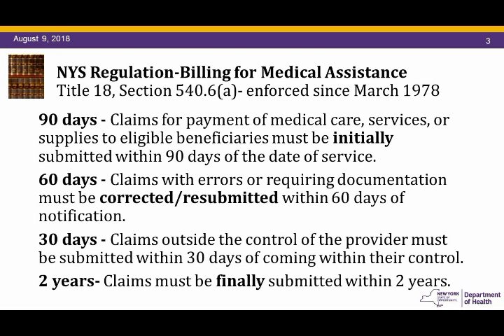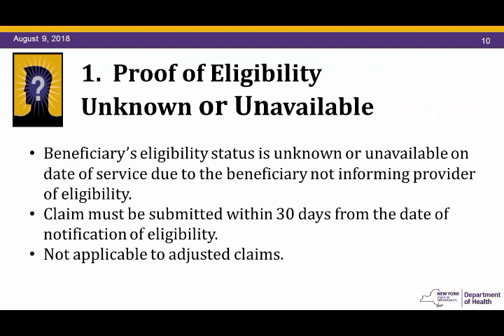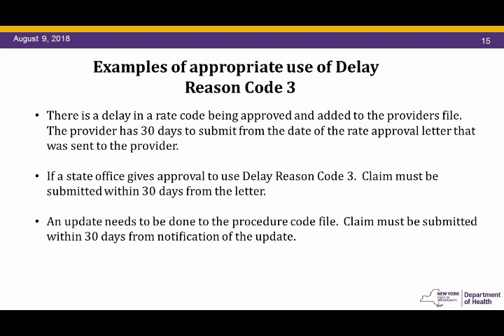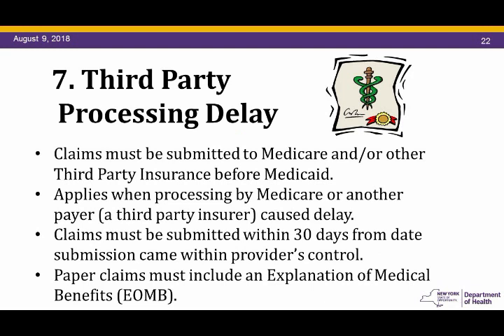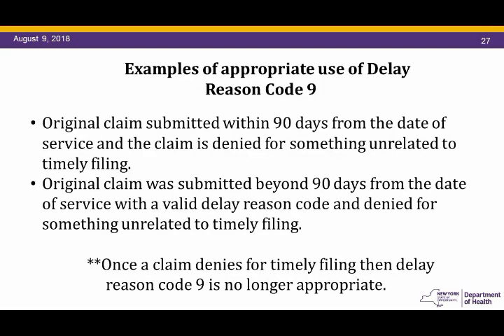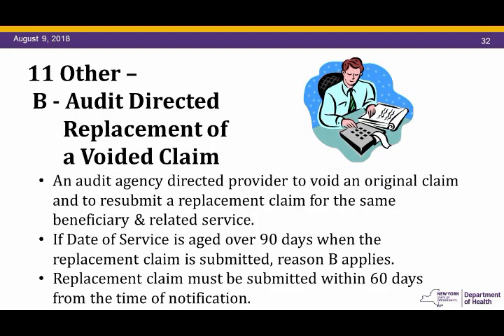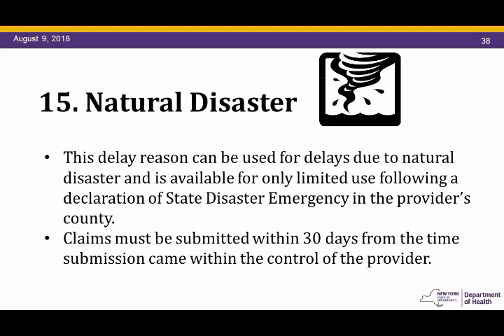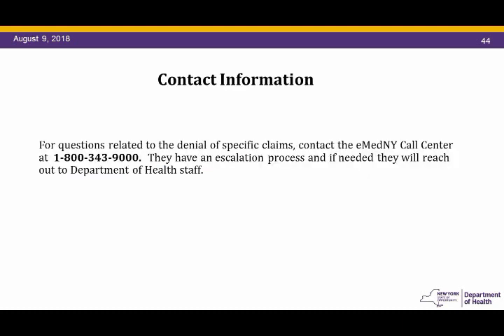Timely Billing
Description